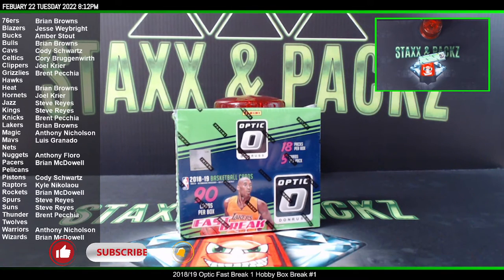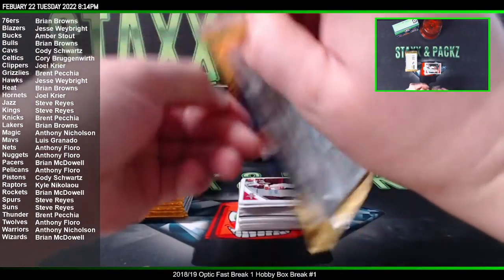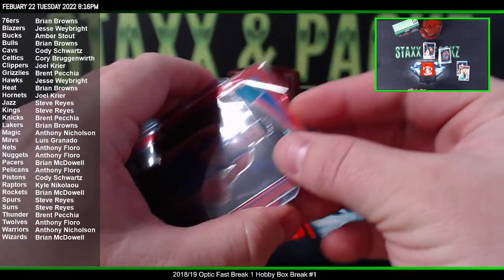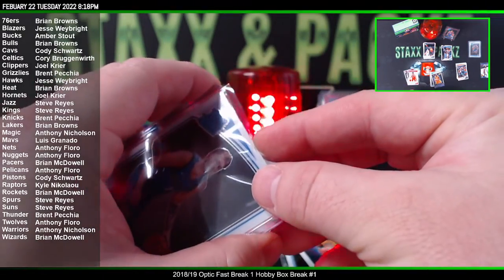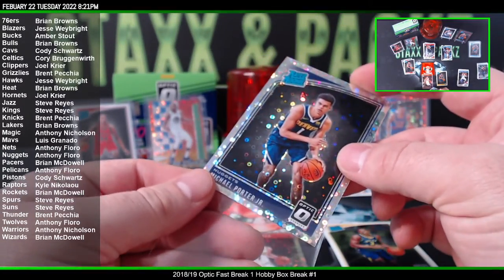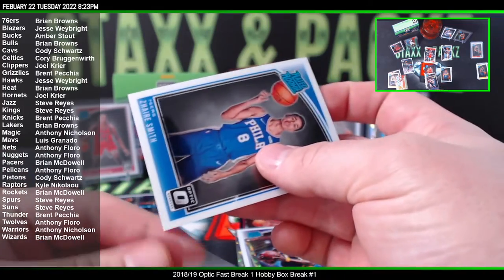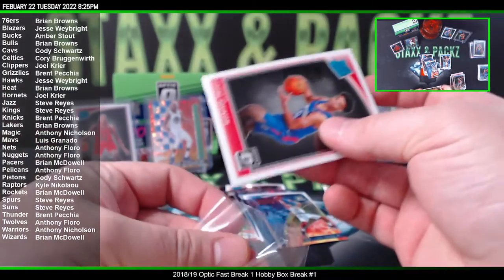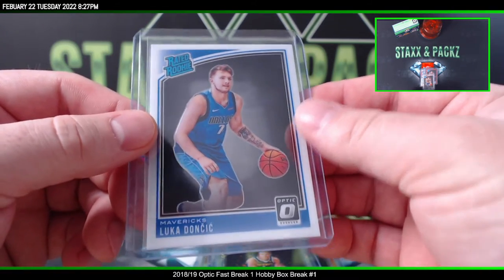2018/19 Donruss Optic Basketball Fast Break 1 Box PYT Break #1 Staxx & Packz LLC